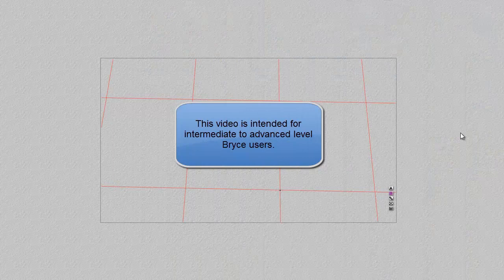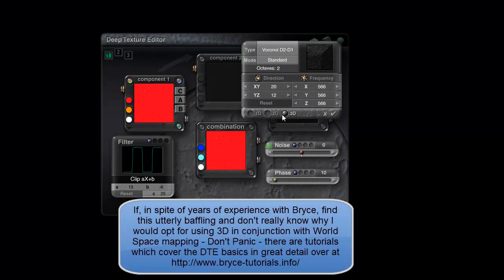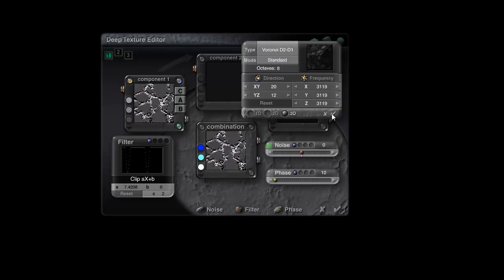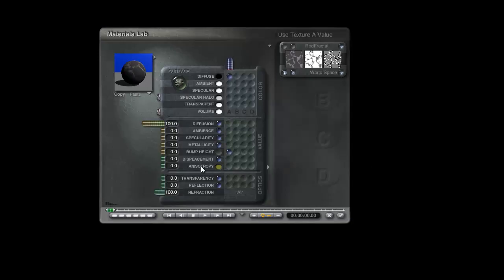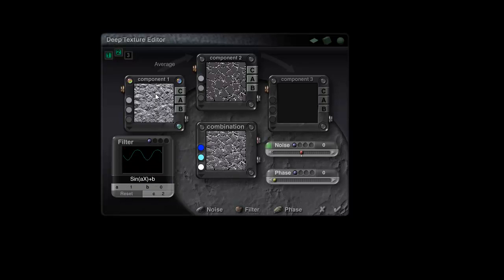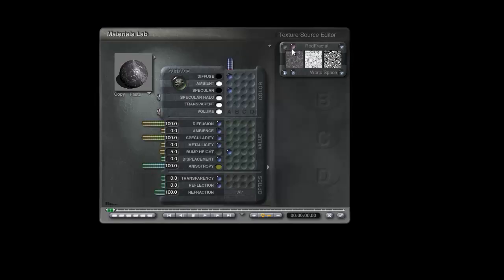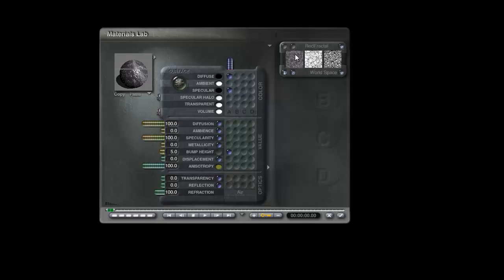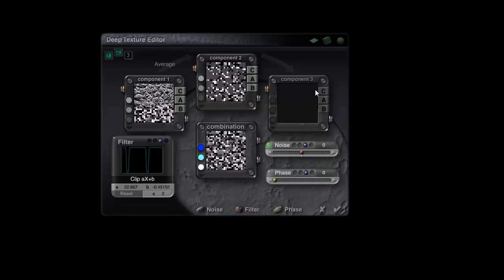Bryce 10 minute material project - leatherette - a tutorial by David Brinnen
A Bryce 7.1 Pro tutorial aimed at people who are well versed in Bryce and wish to expand their skills. The tutorial covers the making of a leatherette material, with a focus on using the DTE (deep texture editor) and advanced material properties. It is fairly fast paced, because the aim was to complete the project in ten minutes. Some additional text is included in the video, you may have to pause the video to read it.